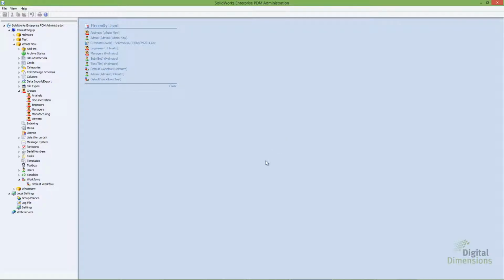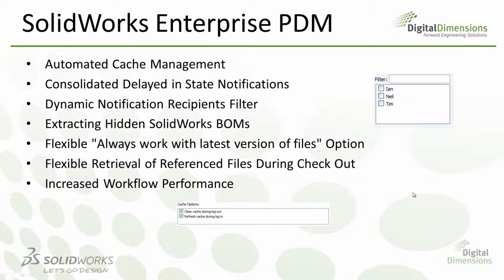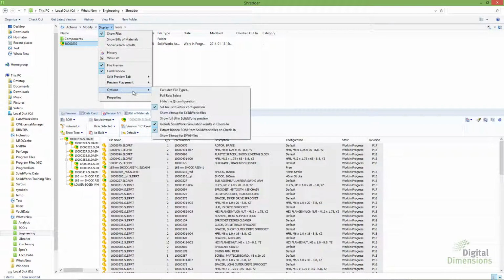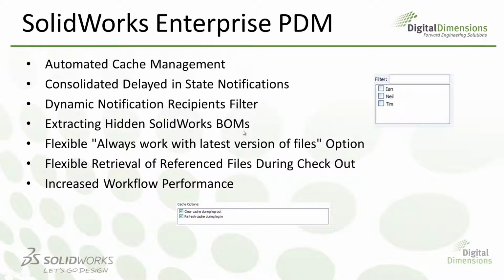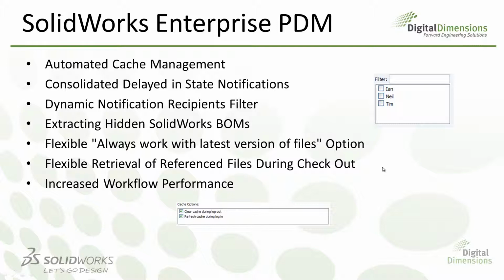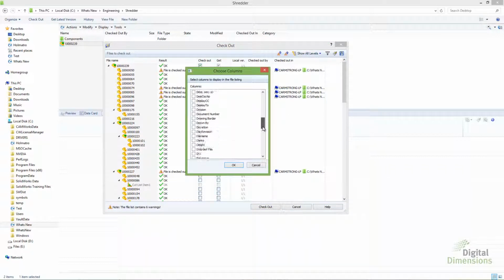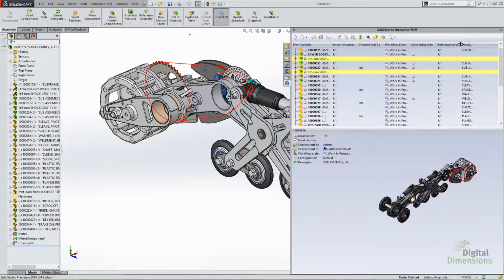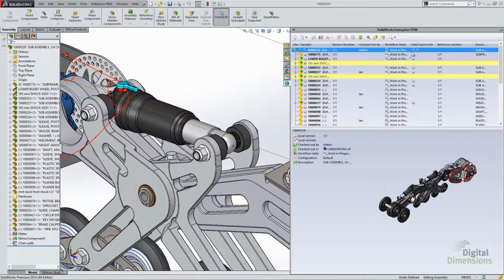DDi CADcast 2014 What's New: Enterprise PDM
This DDi CADcast covers the new features and enhancements to SolidWorks Enterprise PDM 2014.